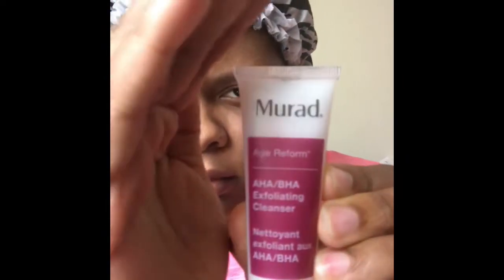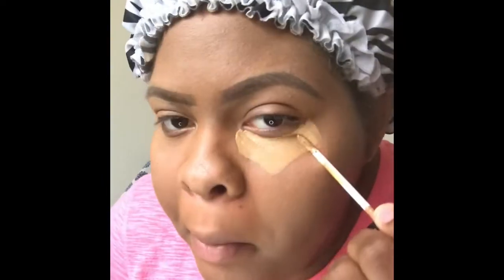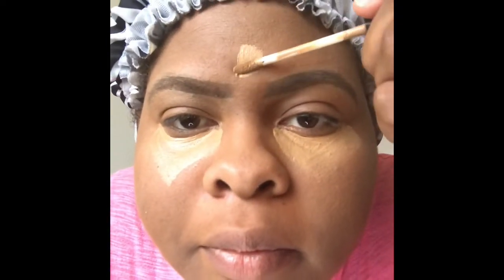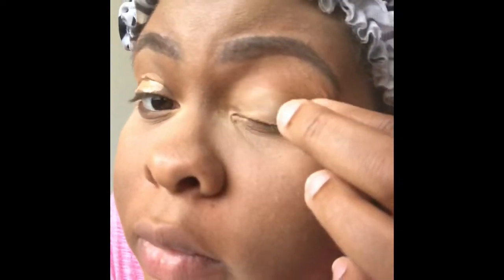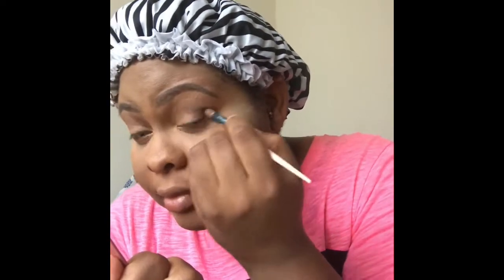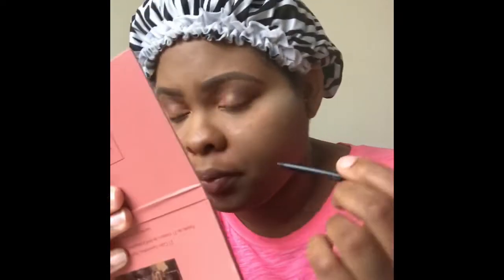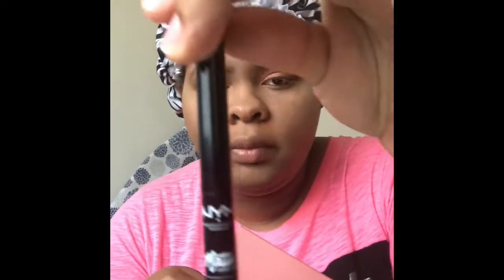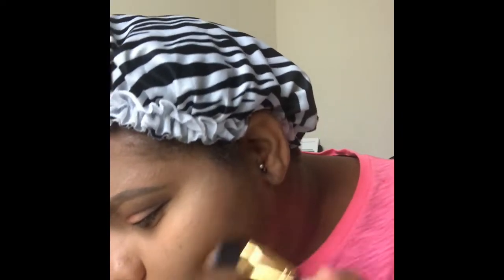My First Youtube video !!| Fall Make Up Looks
Hey guys!!

Thank you so much for all the love and support! This is my first make up tutorial. All the products that I used in today video will be listed below. Just click on the link. As always thanks again for all the love and support.All the product listed in this video are listed below.

           The product used in the video:

Murad exfoliating cleanser

Smash box photo primer

maybelline foundation

Sephora concealer

black radiance true complexion

Huda  beauty matte lipstick

Nyx eyeliner

Benefit goof proof eyebrow pencil